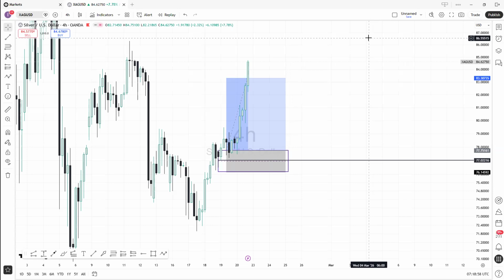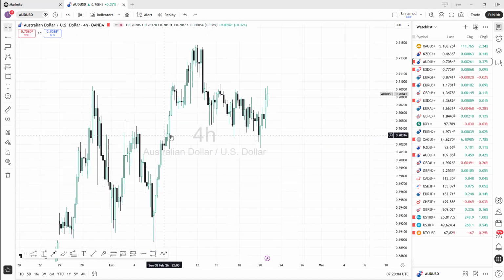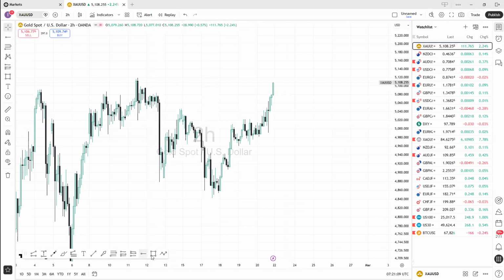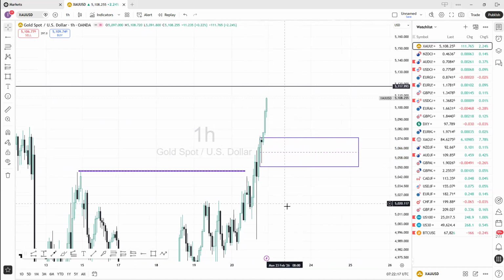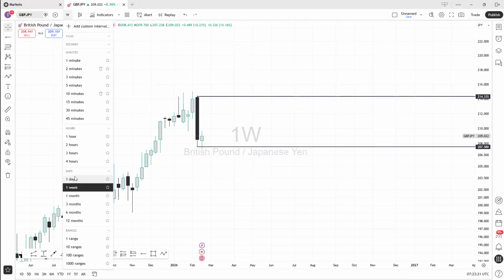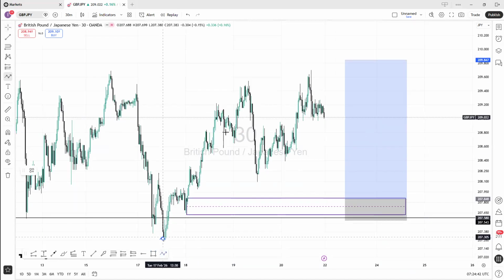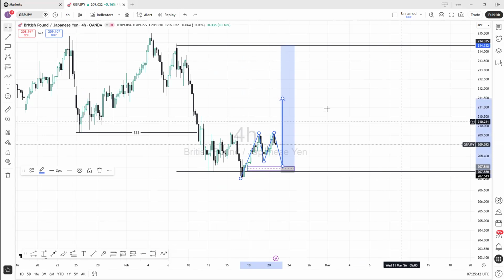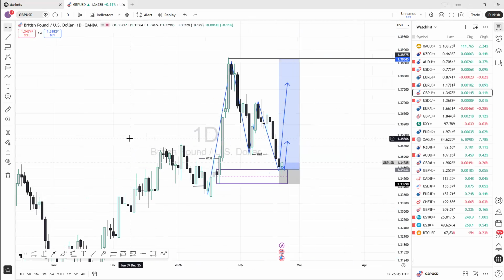WEEKLY TOP-DOWN ANALYSIS FOR 23 FEB.